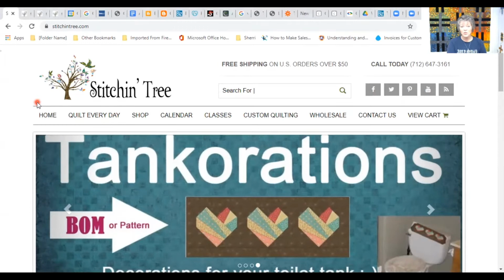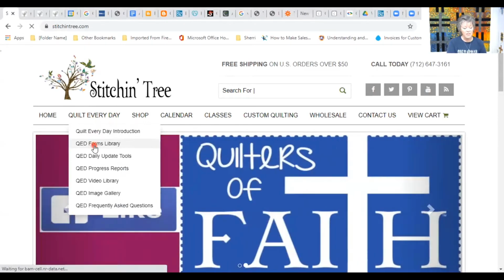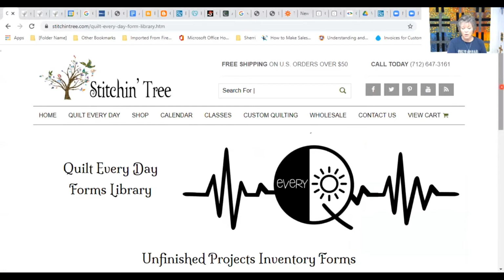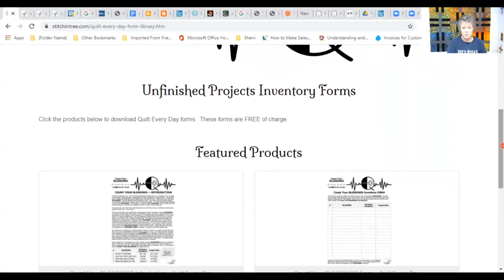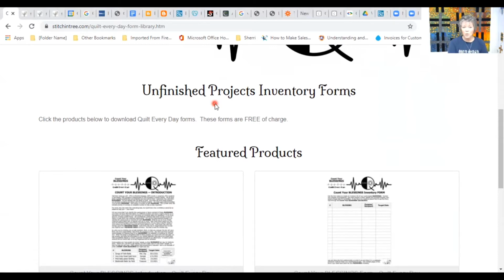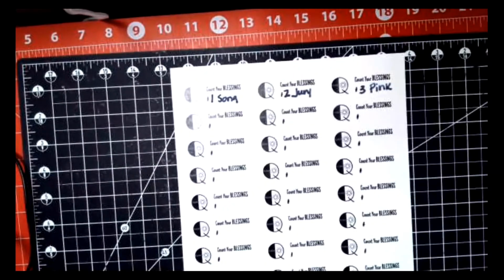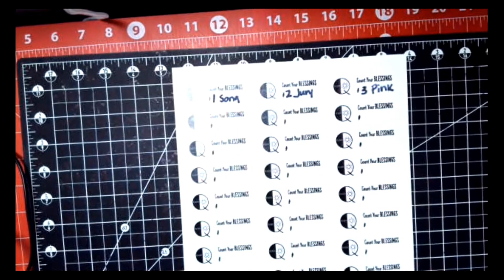Count Your Blessings Labels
Teresa Coenen introduces a new Quilt Every Day form to assist with organizing unfinished projects (Blessings).  Use these Count Your BLESSINGS labels together with your Count Your BLESSINGS inventory form. Recorded January 14, 2021